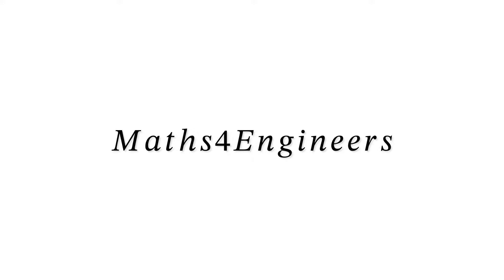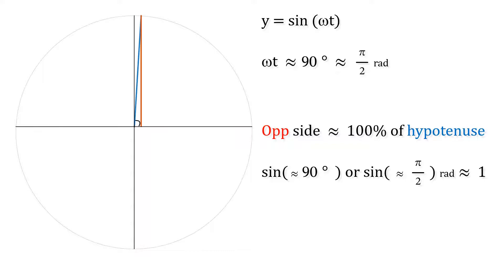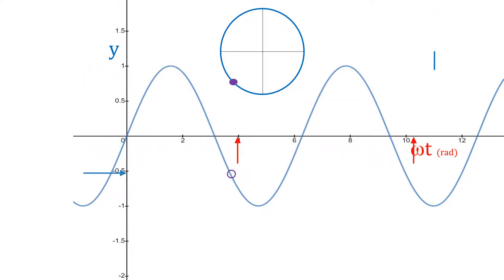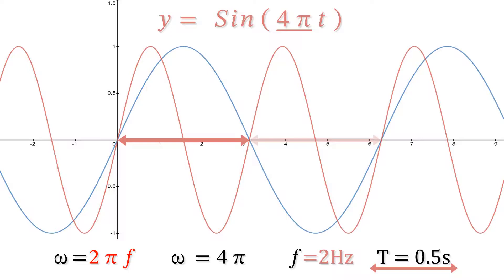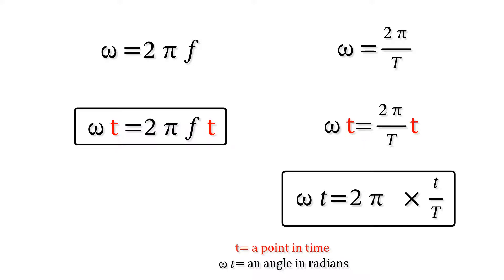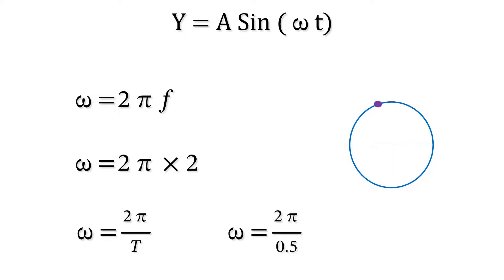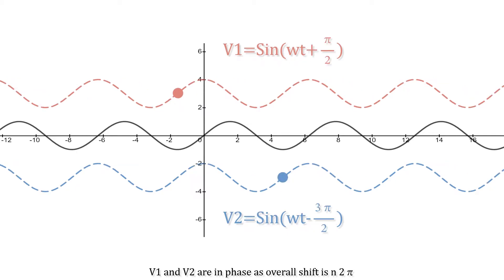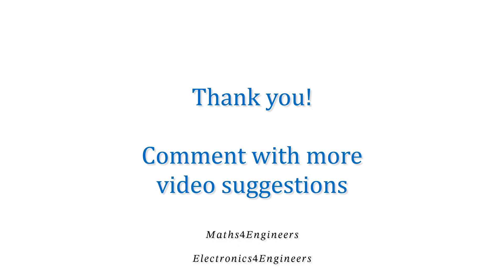Understanding Angular velocity, Omega t (wt), Sine, Unit Circle and Phase difference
00:00 Contents
00:25 Y=A Sin(wt) - describing Sine Wave features
00:45 The unit circle
01:11 Sine values for radians and degrees in a right-angled triangle
02:38 Y=A Sin(wt) - describing Sine Wave features
03:17 Understanding Omega (Angular velocity)
04:02 Animation of Sine Function, Unit Circle where f=1Hz
04:37 How Omega affects a Cartesian Sine graph, with formulae
05:58 How Omega affects wavelength, frequency and period
07:48 Visualising wt as an angle - two equations to choose
08:41 Visualising wt with frequency
09:13 Visualising wt with period / time
10:25 real-time animations as w Omega changes
11:36 Converting between radians and degrees (and vice versa)
12:10 Tips regarding engineering trig
13:06 Understanding phase and phase difference / phase shift